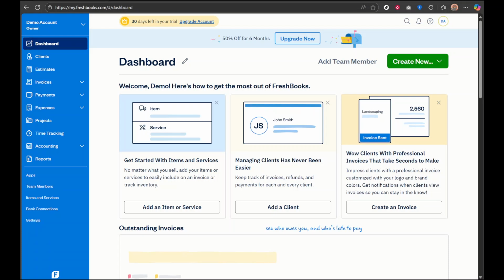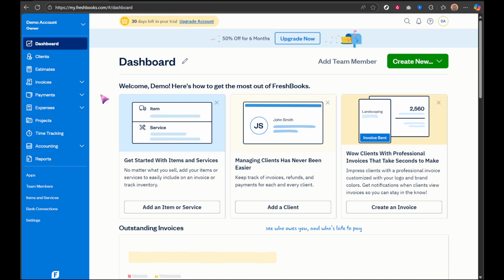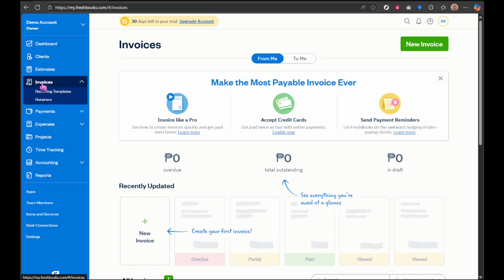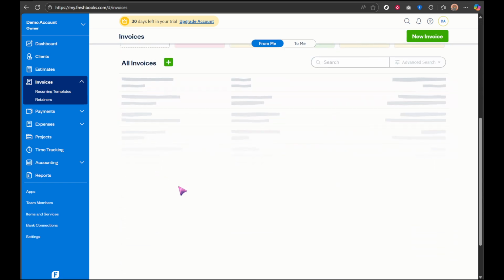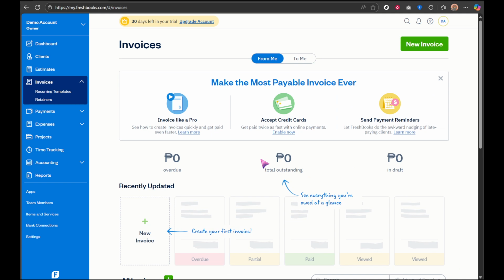How To Print An Invoice From Freshbooks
Easily print invoices for your physical records or clients.
By the end, you’ll know how to:
• Access printable versions of invoices
• Adjust paper size and layout
• Print or export PDF copies
📌 Helpful for businesses keeping physical accounting documentation.